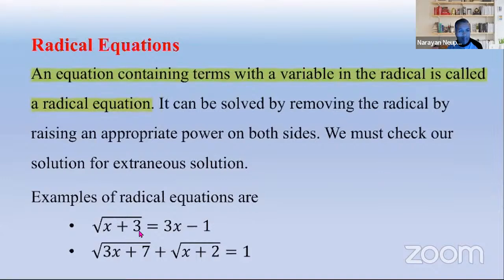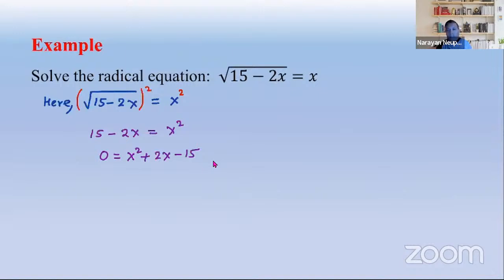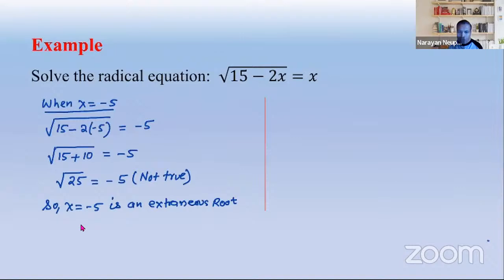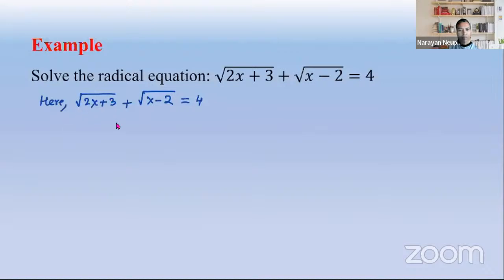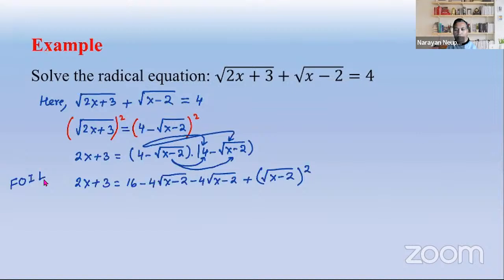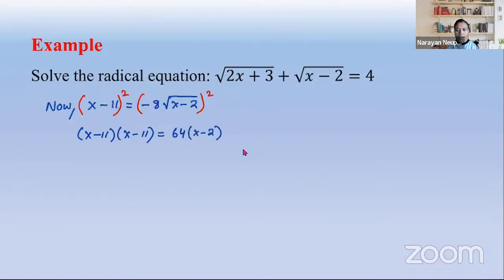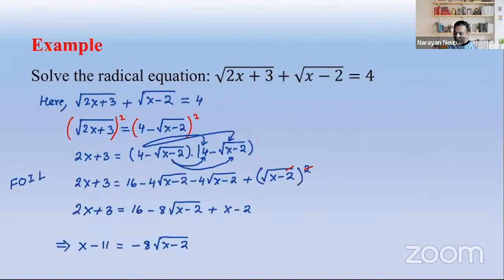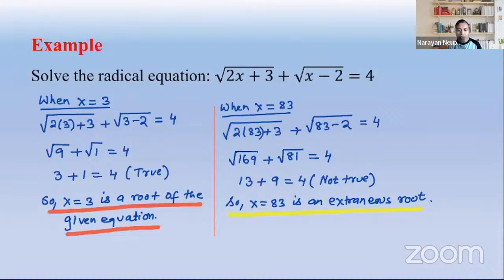CMPC Online Jan 29, 2022